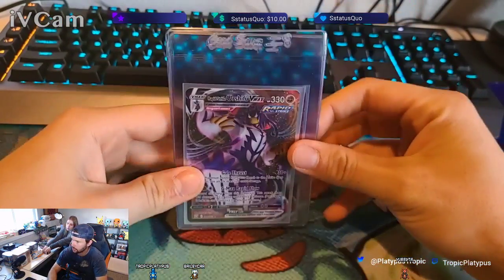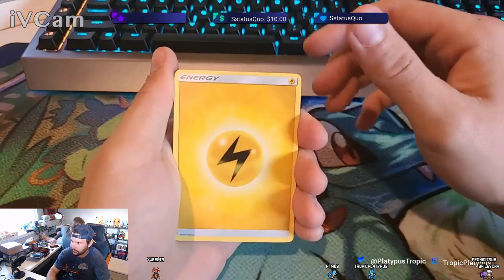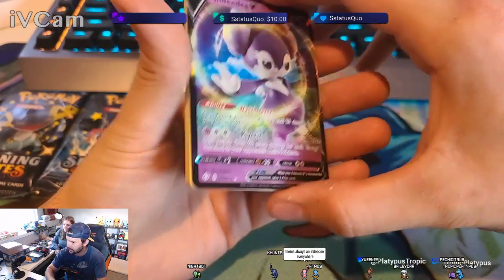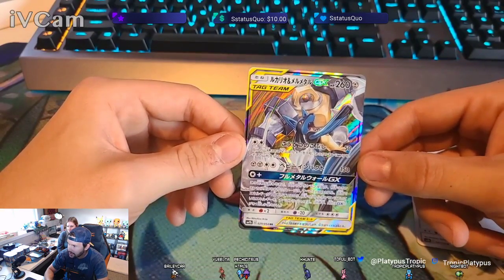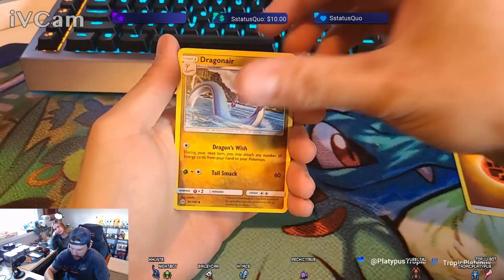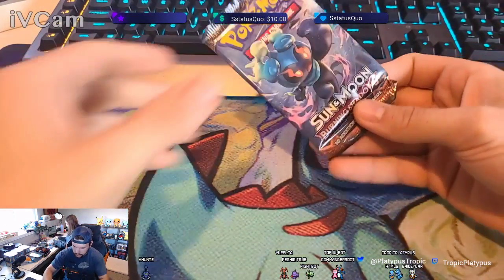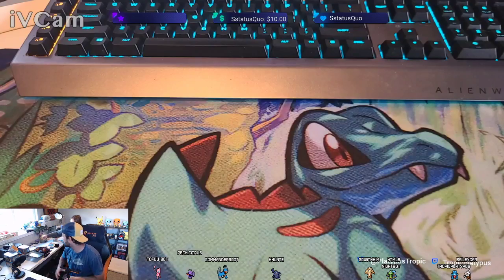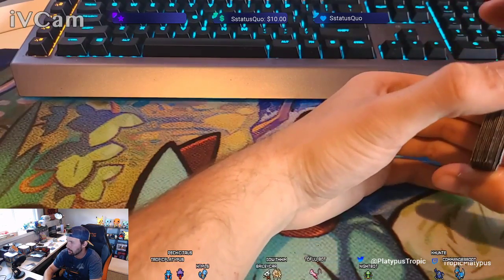Mystery Box Opening and Vending Machine Treasure!!